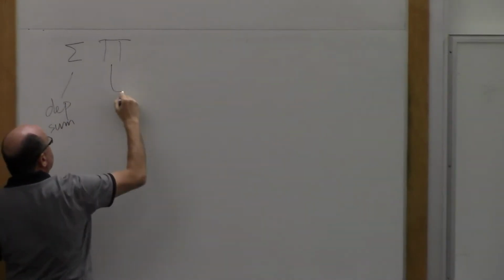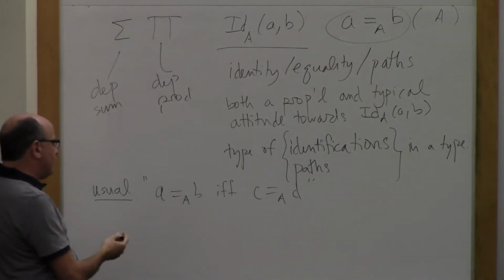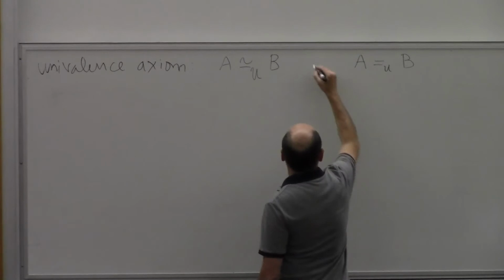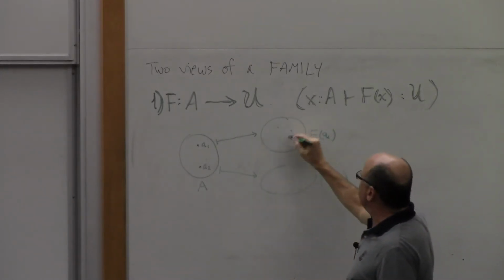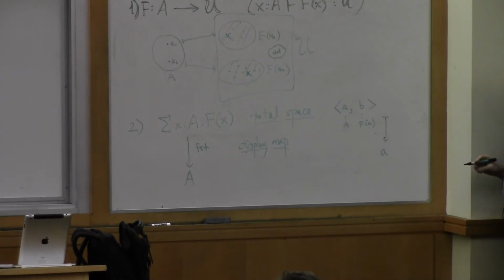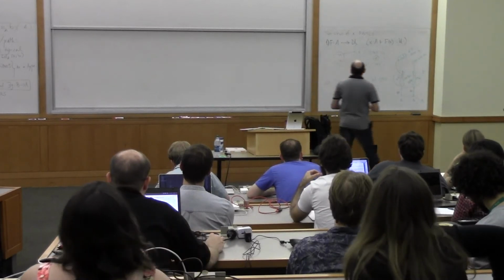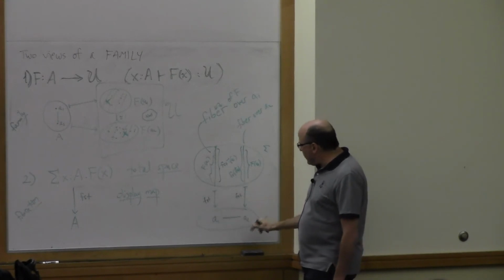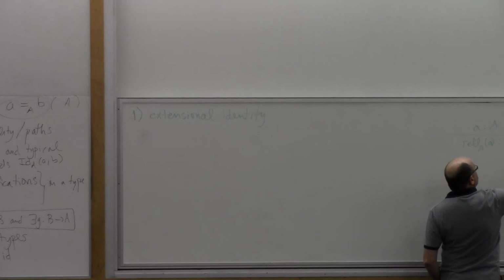Type Theory Foundations 4.0 — Robert Harper